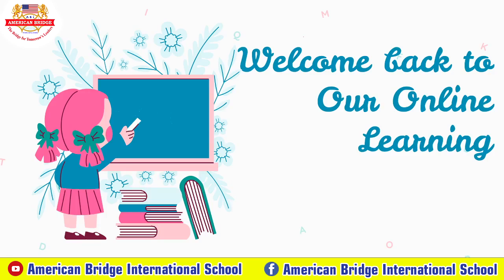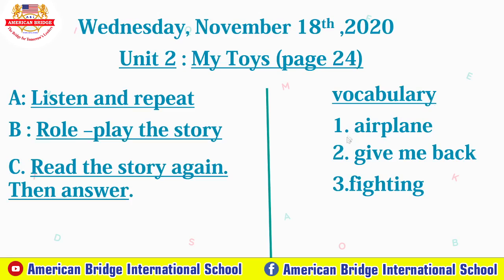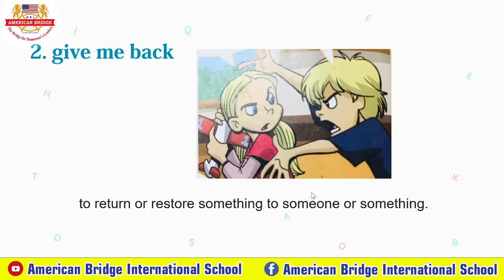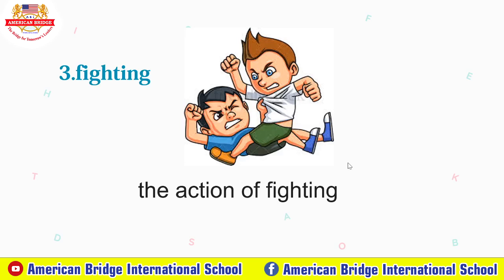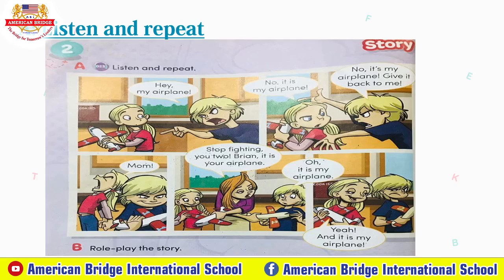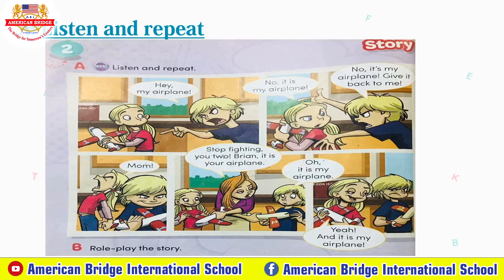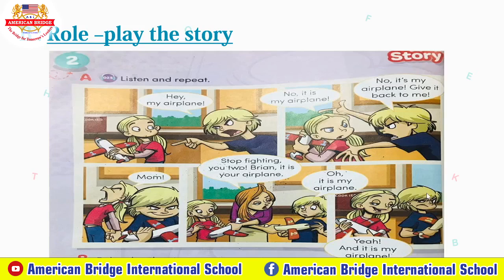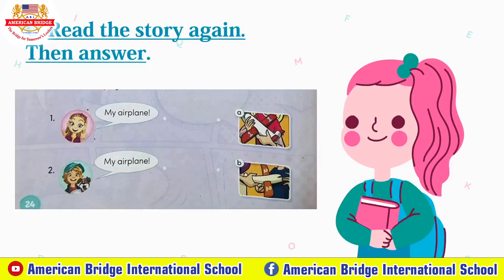Level: 1/Subject:Hang Out 1/Unit:2 My Toys. /Page:24 /Session: 1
Date:Wednesday,November 18,2020 Instructed By: Ms Sophorn vankongkea